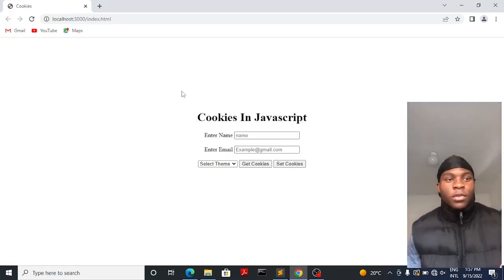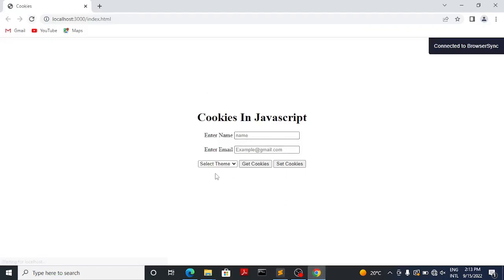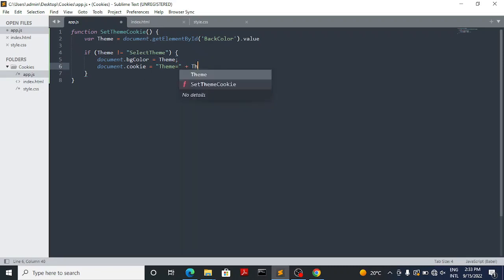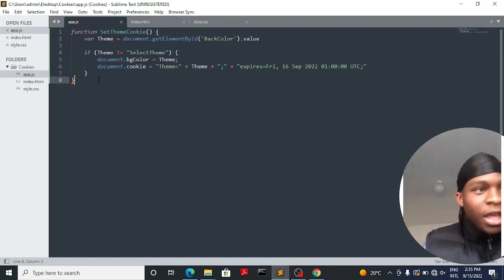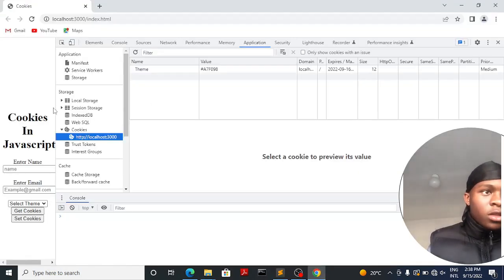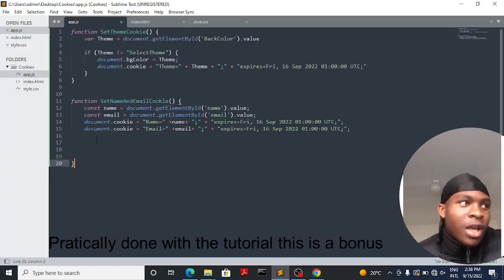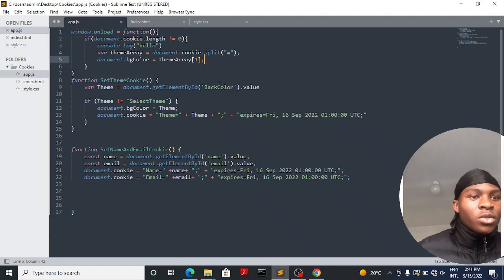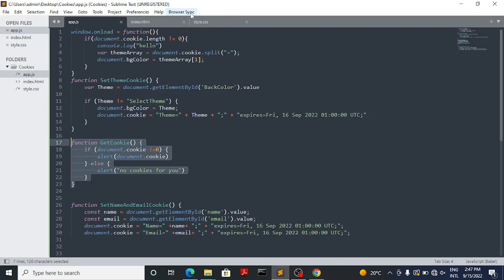JavaScript COOKIES IN 12 Minutes!!|JavaScript Cookies and How To Use Them| ep 3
welcome back to another series of javascript toturials today ill be showing you how to set cookies in Javascript and how to use them